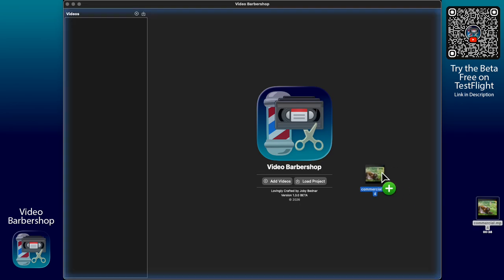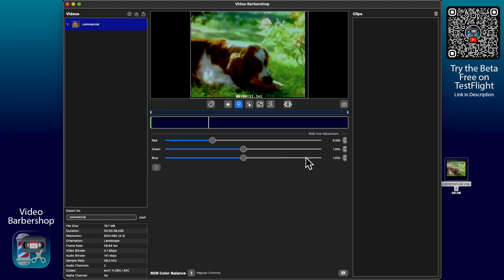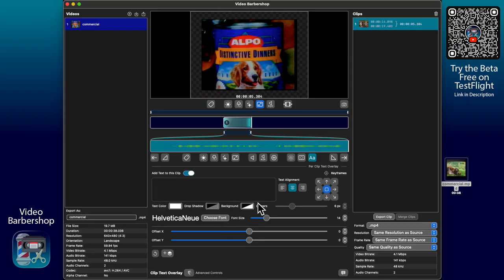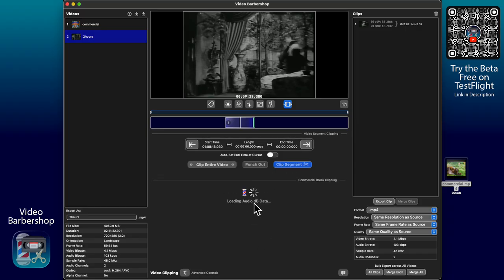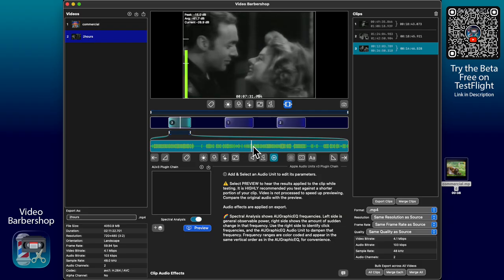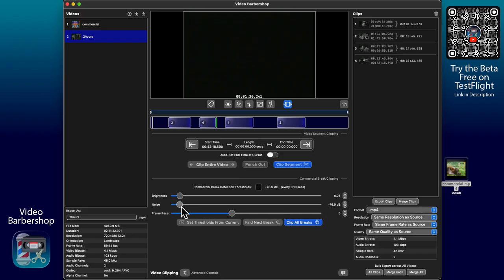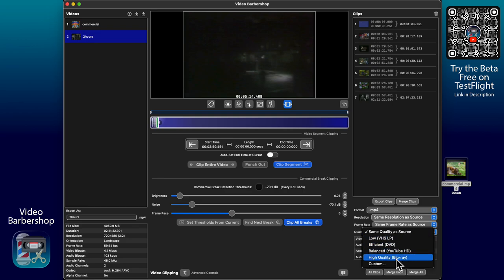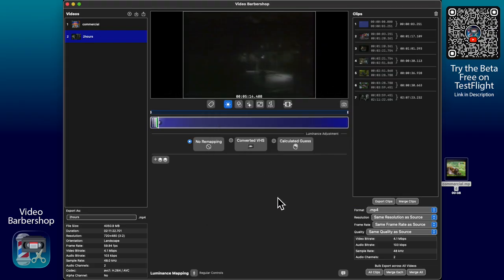Updates in Video Barbershop (up to v1.3.0 Beta)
It has been a moment since I've made a video detailing the recent updates. Mostly behind the scenes and usability kind of stuff, but I thought I'd mention the latest in v1.3.0, as well as a couple items in previous updates. The big things are audio data caching and video quality controls... not to mention dragging and dropping files.

Join the FREE Beta and help further develop text overlay before Video Barbershop ships!